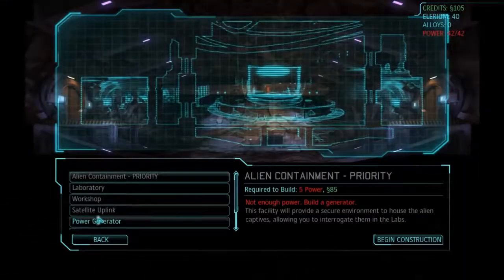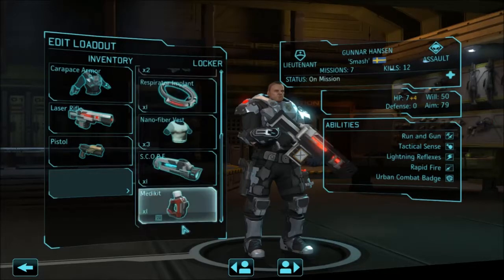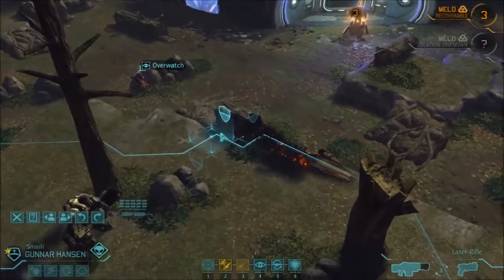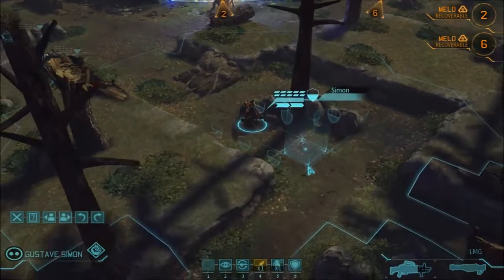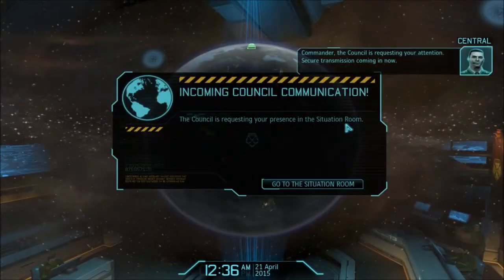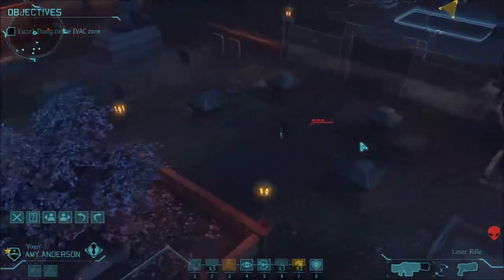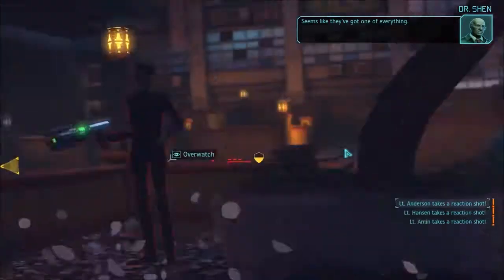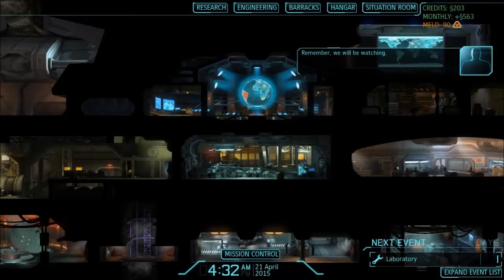XCOM : Enemy Within : EP#7 : Let's Play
Join me in my mission to save the World. again.